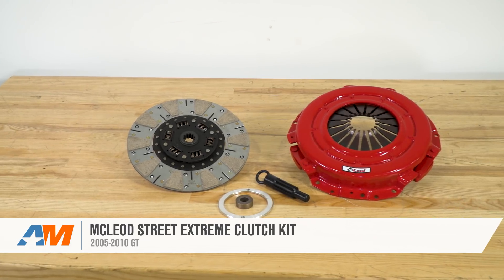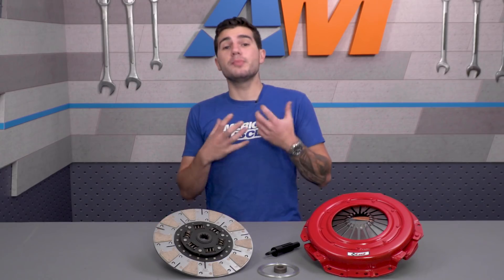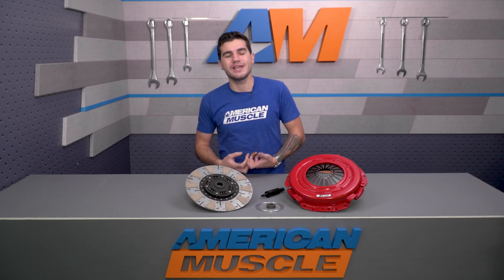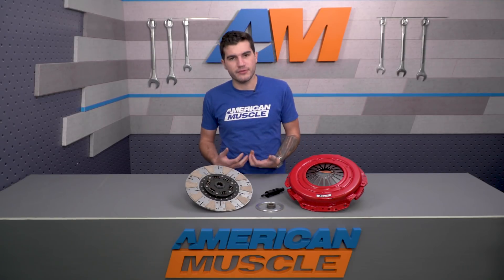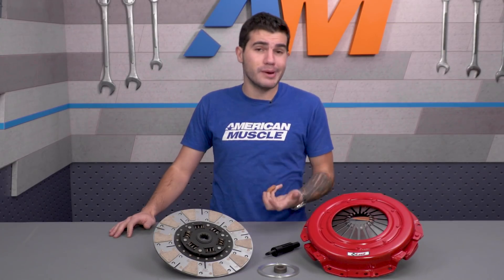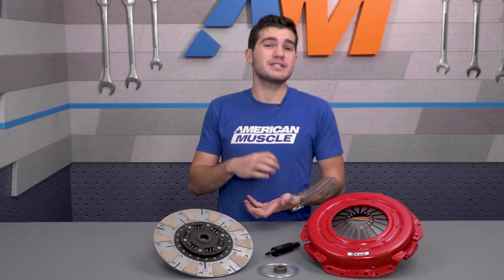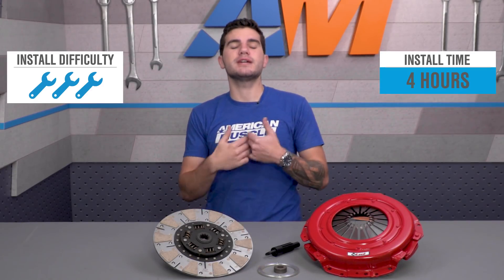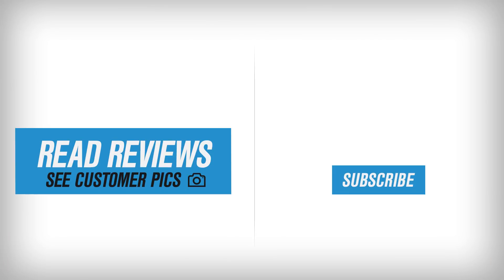2005-2010 Mustang GT McLeod Street Extreme Clutch Kit Review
If you use your Mustang as a daily driver, but also like to take it to the track once in a while then this McLeod Street Extreme Clutch Kit is perfect for you! This clutch kit can handle up to 700 horse power and 700 ft/lb of torque.

Item 387137
MPN# 75301

Ideal for Heavily-Tuned Mustangs. The McLeod Street Extreme Clutch Kit is not for the novice driver. This clutch kit is rated to handle up to 700 horsepower and 700 lb-ft of torque and is perfect for heavily-tuned Mustangs equipped with either a naturally aspirated tune or forced-induction set-up. This racing clutch kit is a direct bolt-on upgrade for the 2005 to 2010 Mustang GT equipped with the TR3650 10-spline manual transmission. Designed to deliver exceptional holding power with a relatively smooth clutch engagement, this kit will allow the clutch to effectively transfer the power from a highly modified engine without slipping and burning out.

SFI-Certified Quality. The McLeod Street Extreme Clutch Kit is equipped with a dual-faced ceramic friction clutch disc. The kit also includes the pressure plate, pilot tool, spacer, and OEM slave cylinder. This SFI-approved clutch kit is ruggedly built to deliver the reliability and performance that you expect from a top quality racing-inspired clutch.

Professional Installation. The McLeod Street Extreme Clutch Kit is a direct bolt-on upgrade for the 2005 to 2010 Mustang GT with the TR3650 10-spline manual tranmission. Total installation time is approximately 4 hours using a complete set of hand tools. The complex procedure requires the expertise of a professional mechanic.